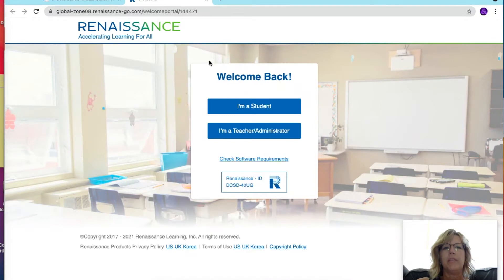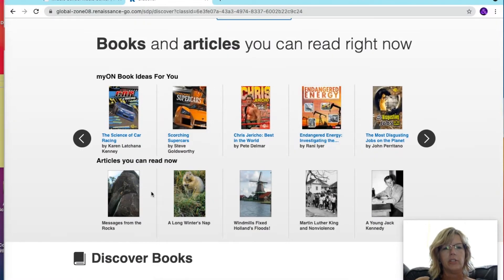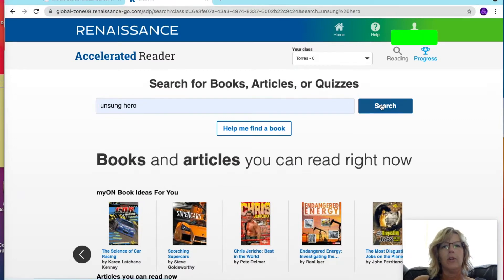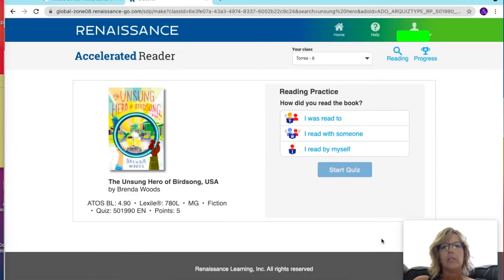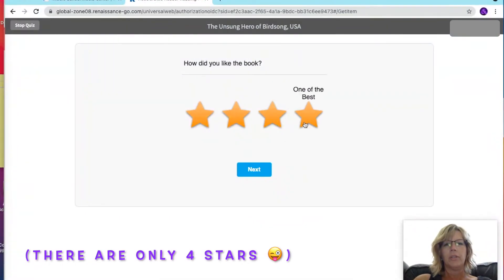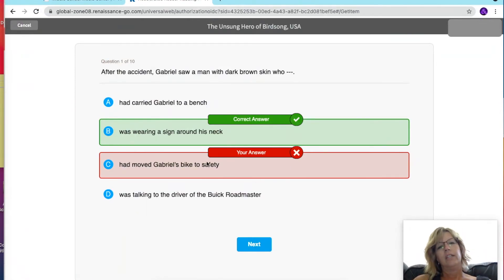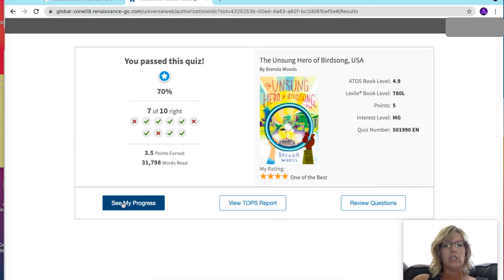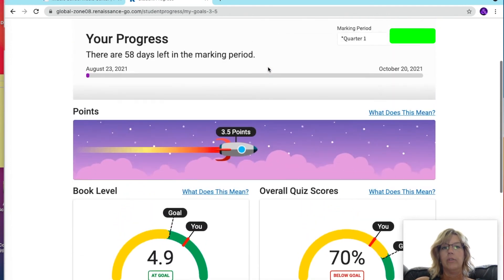Take an AR Quiz